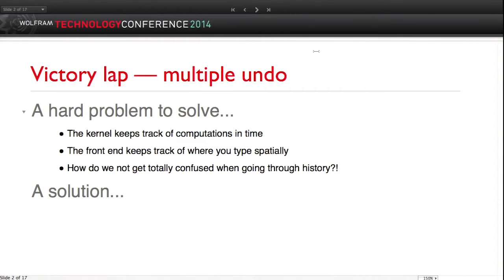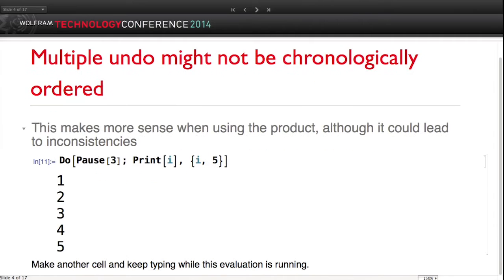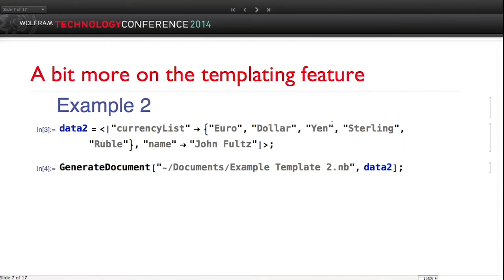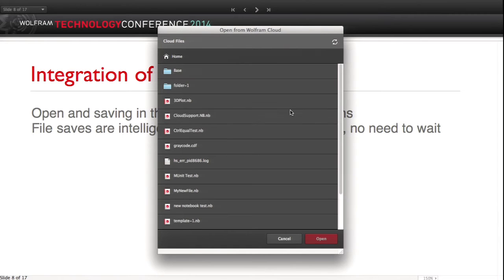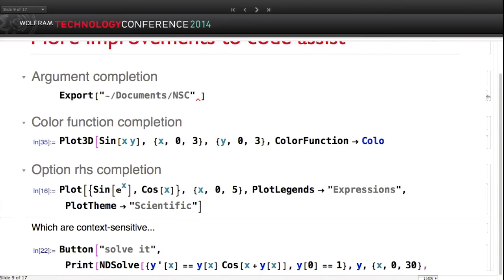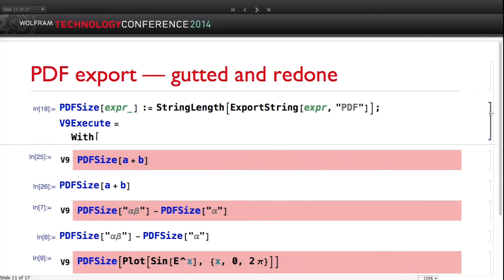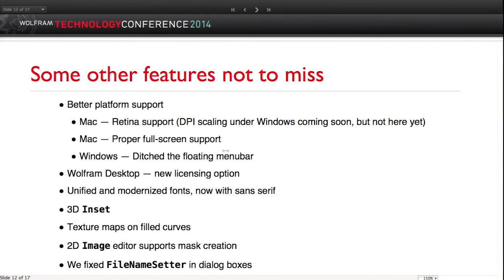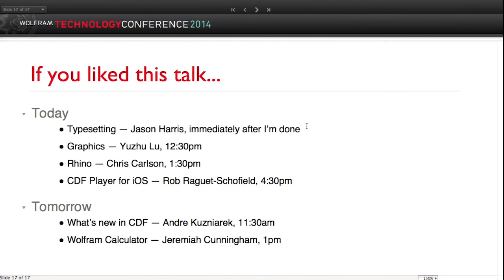User Interfaces Keynote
John Fultz

In this talk Director of User Interface Technology John Fultz demonstrates advancements to the user interface for the Mathematica 10 front end, including multiple undo, cloud integration, PDF export, and more.